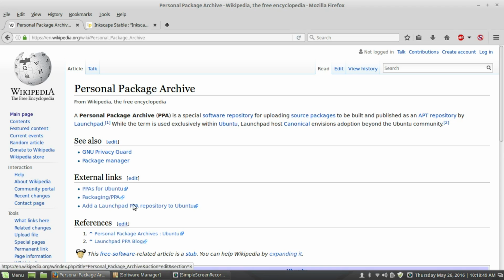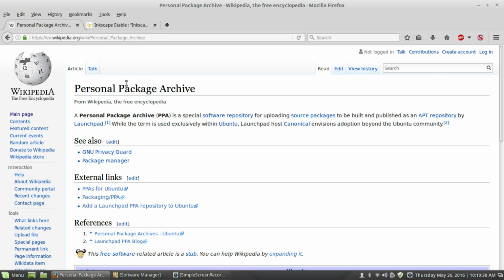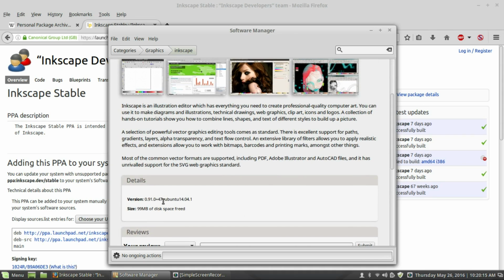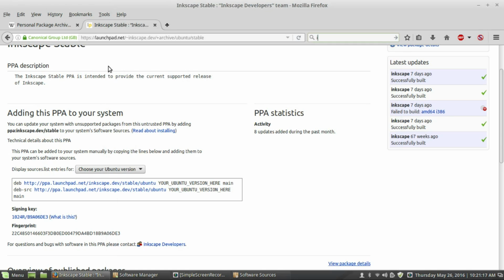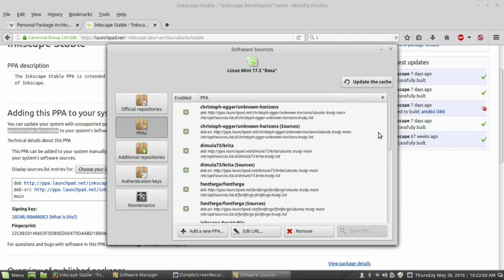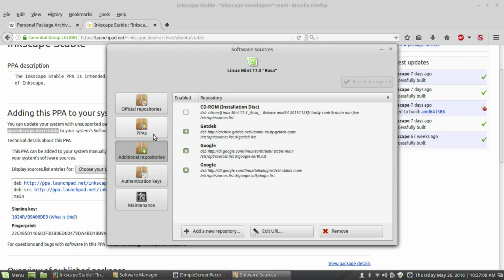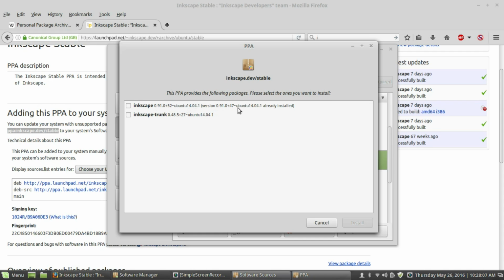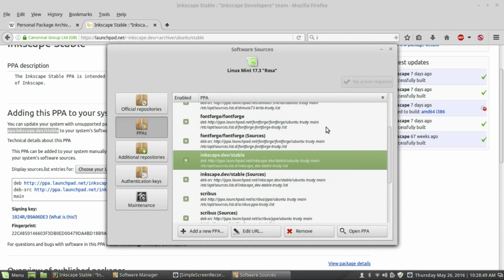Adding a PPA the GUI Way in Linux Mint 17.3 Cinnamon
This method doesn't seem to get much love, but it's pretty easy. It might be better for newbies than the terminal method, as it lists all the files under a PPA and you can check on/off the items you want to install or update.